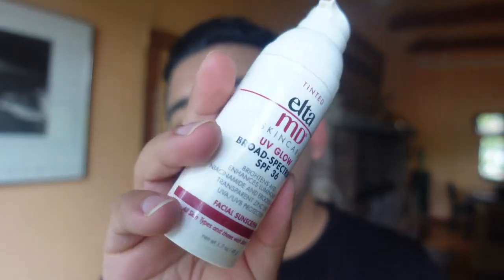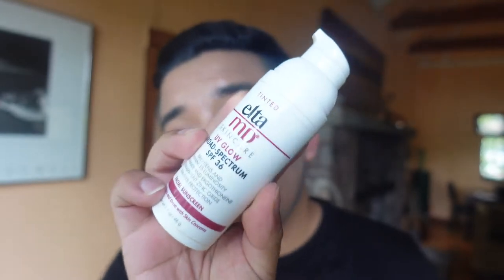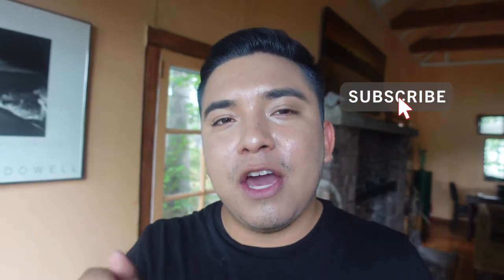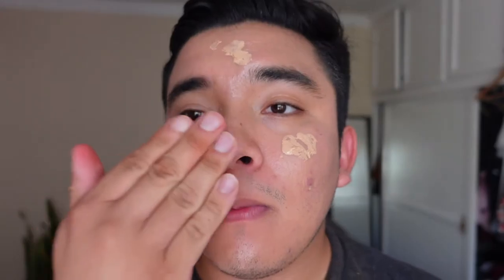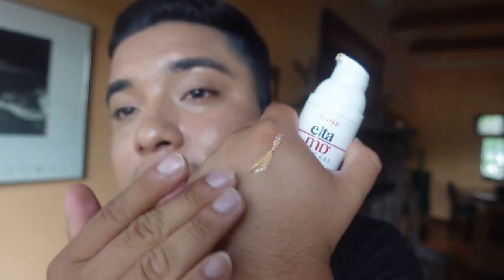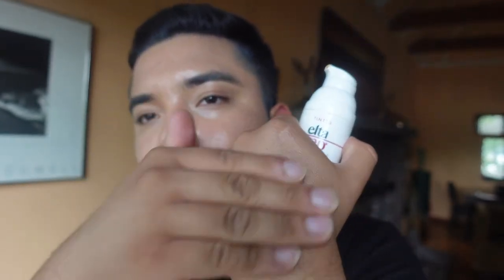EltaMD UV Glow Spf 36 + Wear Test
Welcome back to another sunscreen video! In this video we cover the new release by EltaMD! An all physical tinted sunscreen with a glowy\dewy finish! I ,of course, cover application, reapplication, and how it works with makeup!

I will say I was super excited to try this out as you know I love my dewy sunscreens! and on top it was all physical, had great skincare ingredients, and was tinted (meaning little to no white-cast and usually some skin tone evening!)

Sound off below on what you think of this sunscreen!

0:00 intro
02:48 ingredients
06:10 1st application
07:54 re application
09:50 under makeup

Products mentioned

CODE: MOTTA20

RAKUTEN extensions
sign up using my link and we both get $25 BUCKS! when you first sign up! win win guys!! this is how i always get a discount and cash back on all my skincare purchases hehe

Honey Extension
Use my link here so that you can get the HONEY extension on your browser to save MONEY on skincare purchases ESPECIALLY if i inspire you! also we both get PAAAIIID if you use my link here :) I USE THIS AND RAKUTEN TOGETHER! so use my links so we both get extra money on both extensions woohoo!!

Orgain.com
MOTTASKIN2020 for 30% your first purchase on orgain plant based protein powders